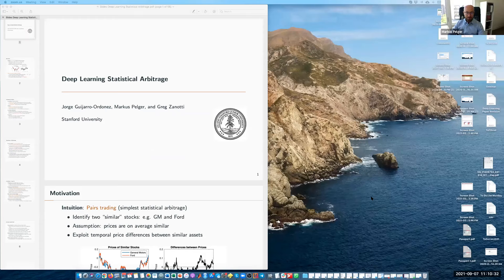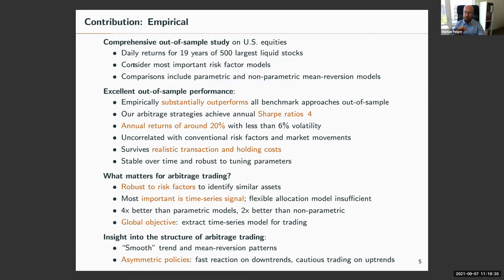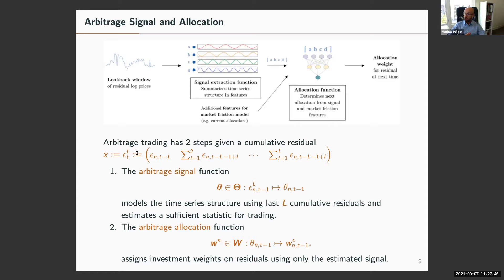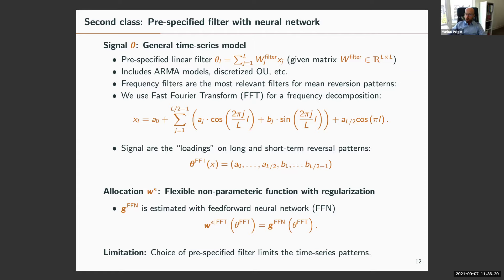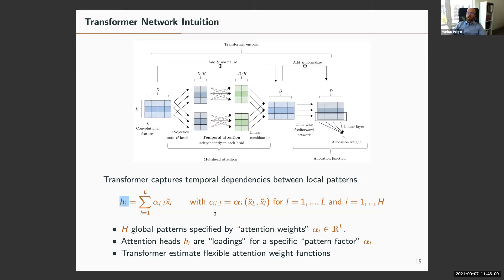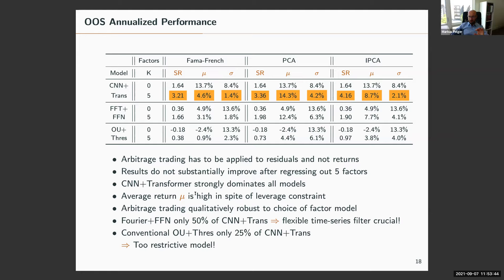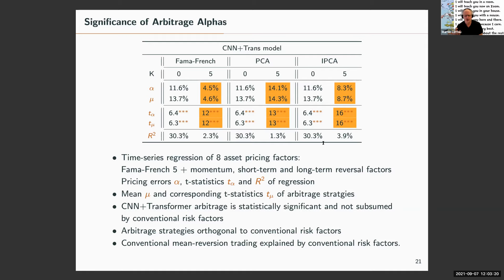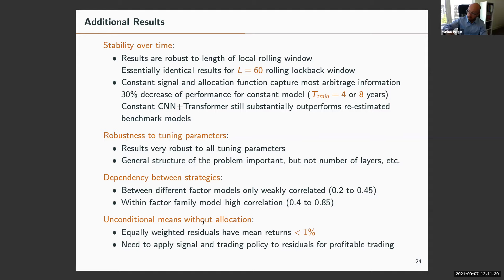Markus Pelger, Stanford University: Deep Learning Statistical Arbitrage (9/7/21)